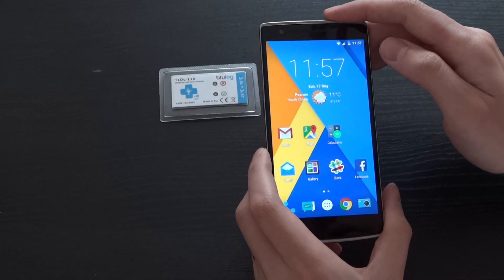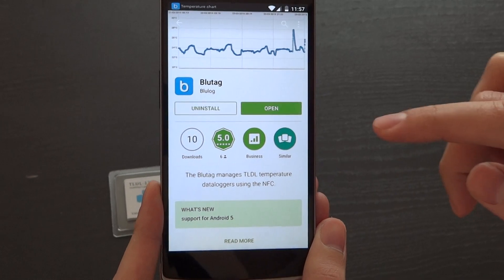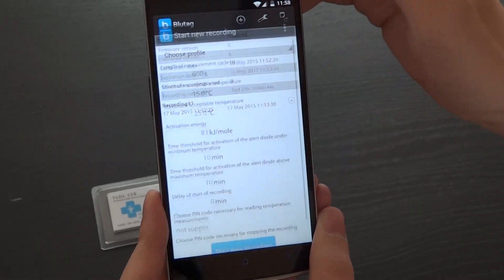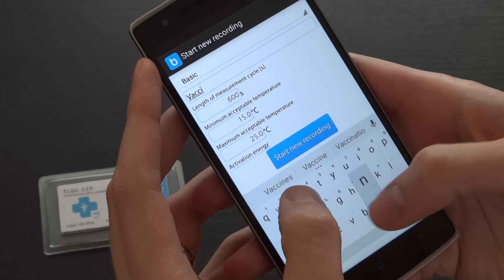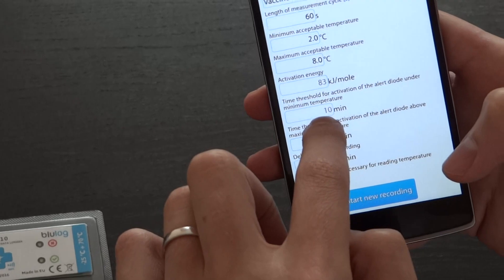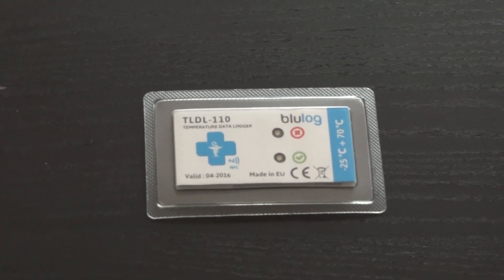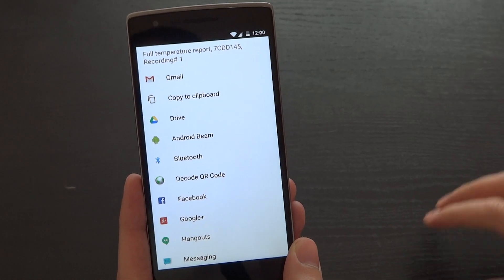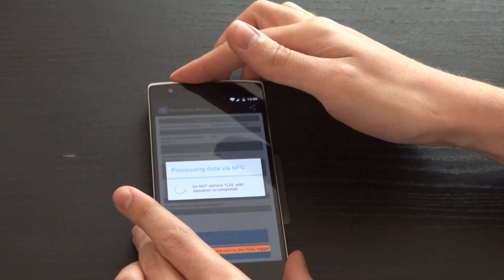Blulog NFC Temperature data logger instructions video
This video will show you how to start a recording on the blulog NFC temperature data logger, using an Android smartphone equipped with NFC